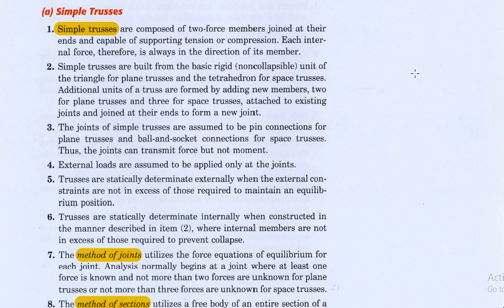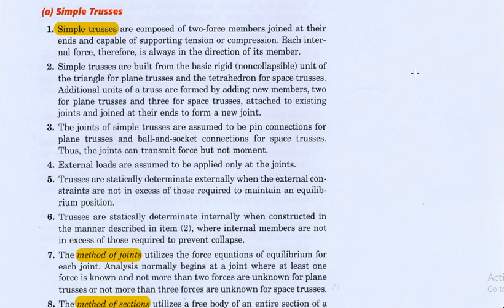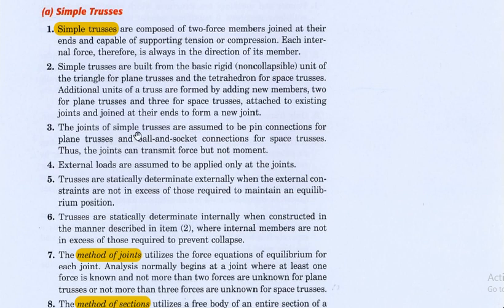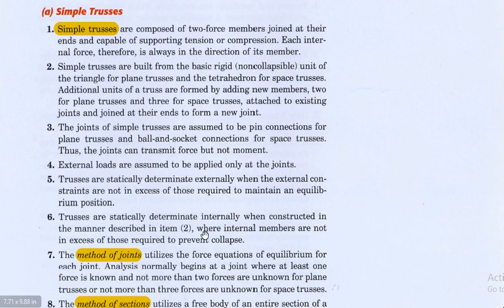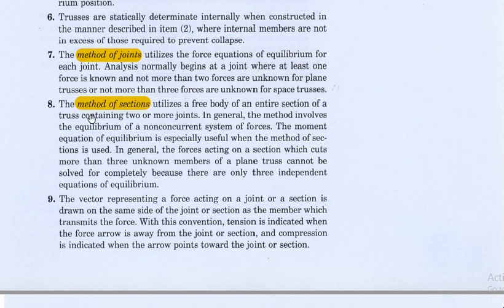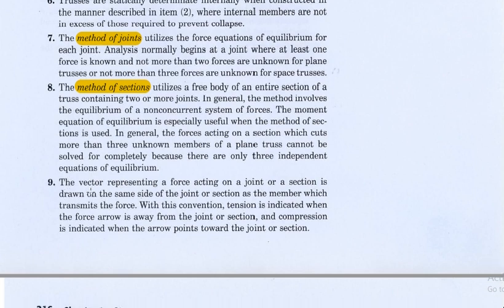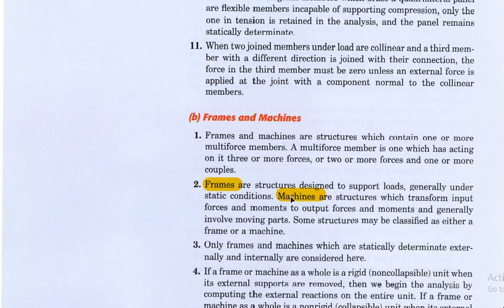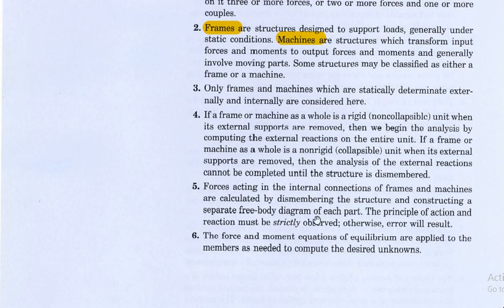Lect 10 Structures 2 D,3 D Frames & Machines